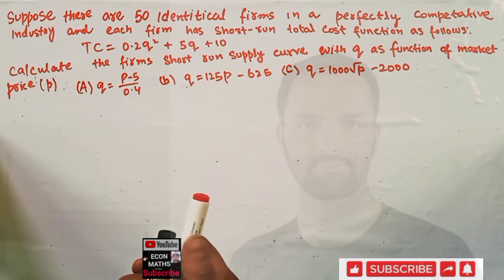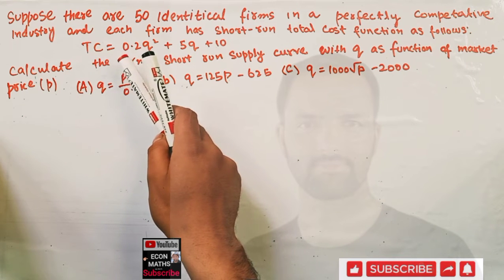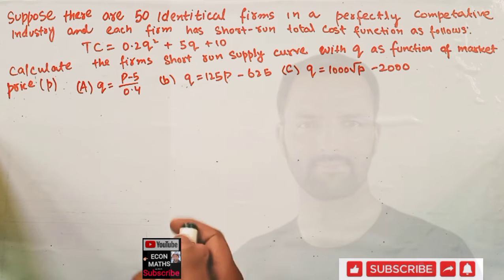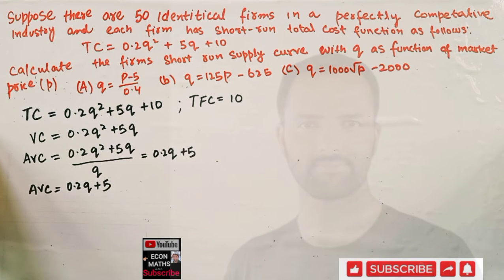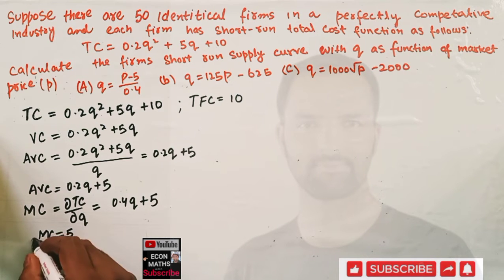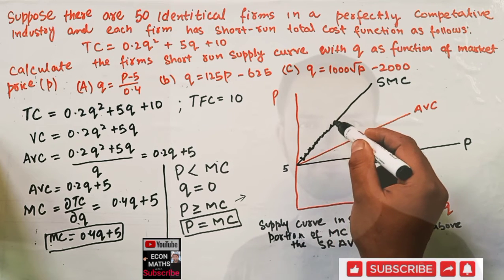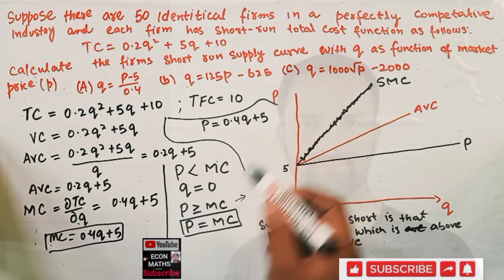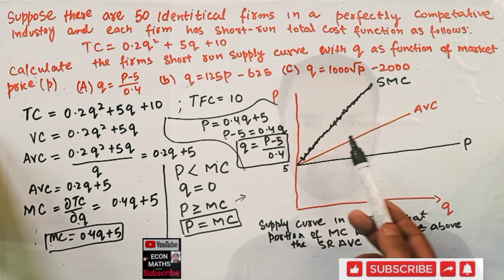short run supply function or curve in perfect competition given short run total cost function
Short-run supply is defined as the current supply given a firm’s capital expenditure on fixed assets – such as property, plant, and equipment.
The break-even price is equal to the minimum average total cost.
The short-run market equilibrium is the point where the quantity supplied equals the quantity demanded, where the number of producers is held fixed.

Mathematical Economics

Microeconomics

IS-LM MODEL